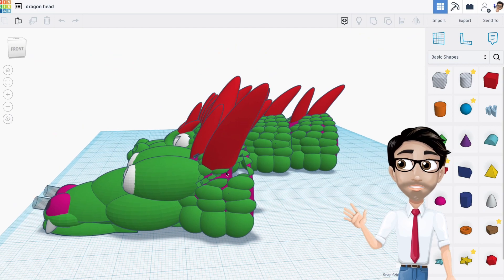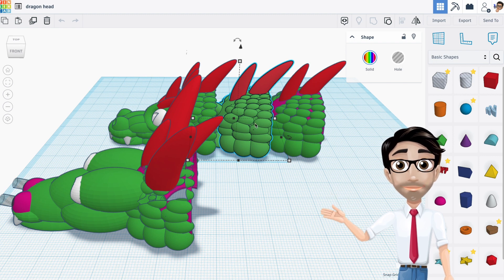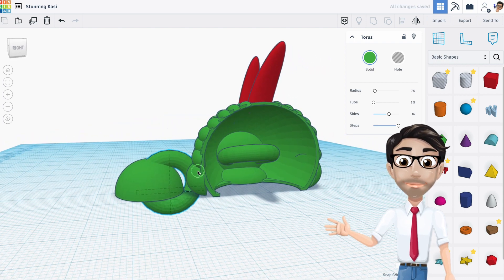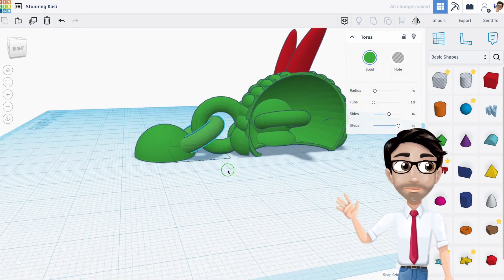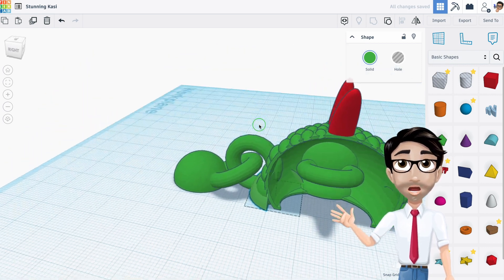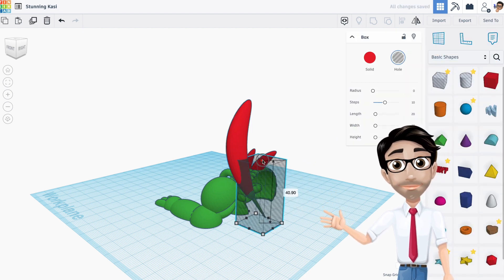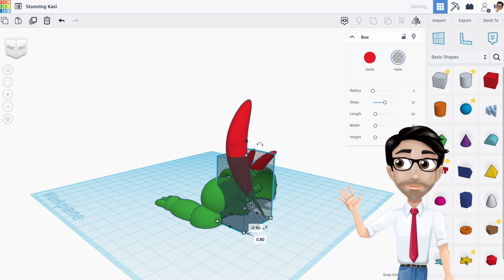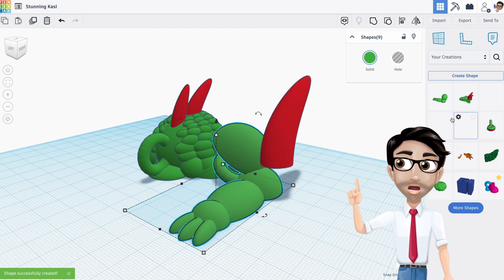How To Make a Printi in Place Articulated Dragon PART 4 of 4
In this video, I will show you how to make the legs of the dragon using tinkercad.  After completing all four videos, you will be able to make your own custom Articulated dragon.